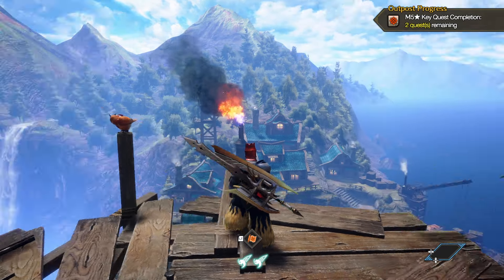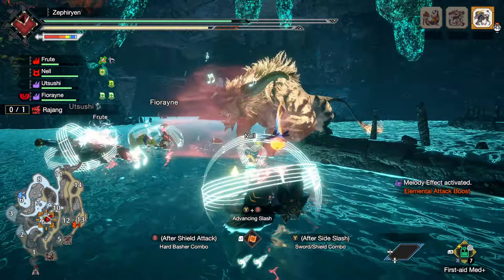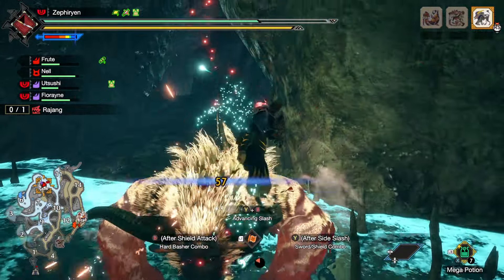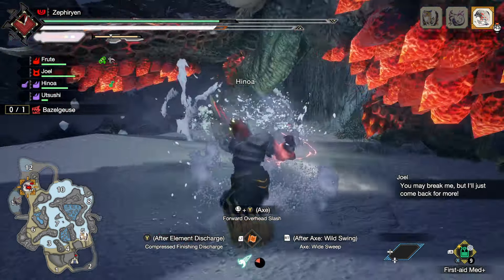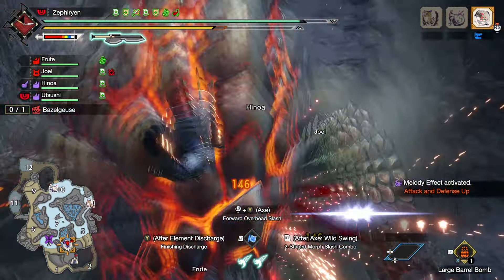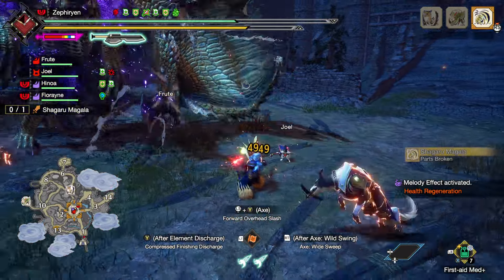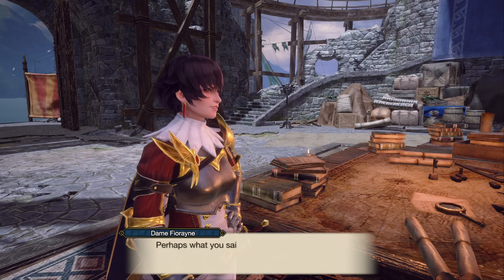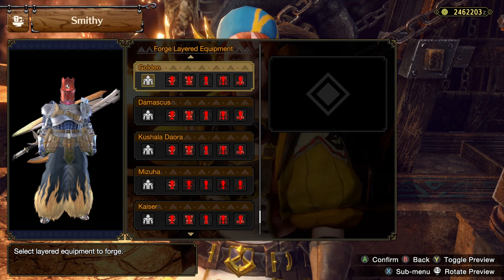Master Rank 5 has options if you want to Magala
Welcome,

Only one urgent quest gets done today, because the hunts are beginning to actually take a bit of time.

00:00 Rajang with Sword and Shield
37:43 Bazelgeuse with Switch Axe
59:07 Shagaru Magala with Switch Axe